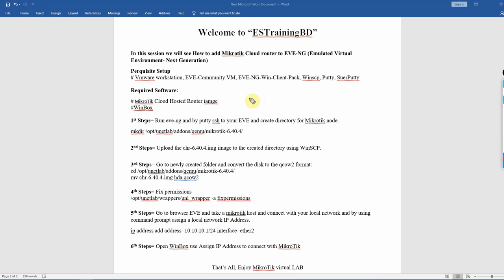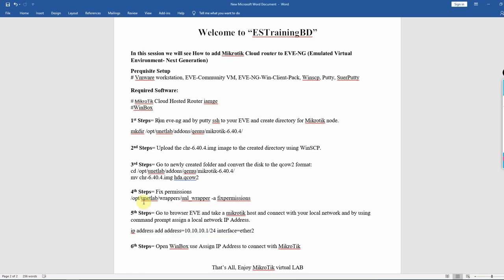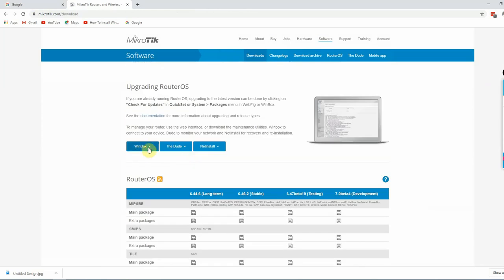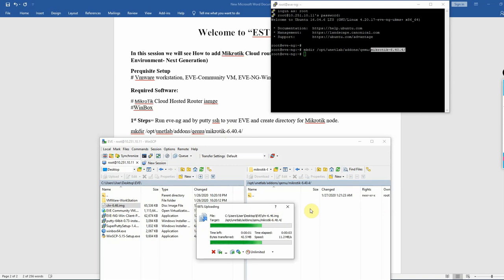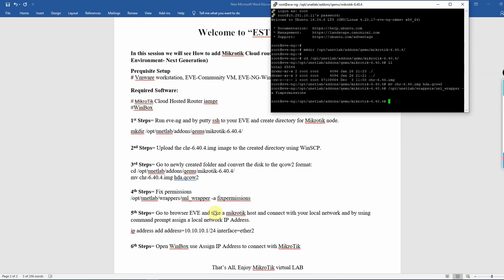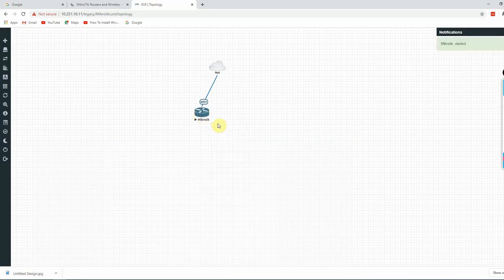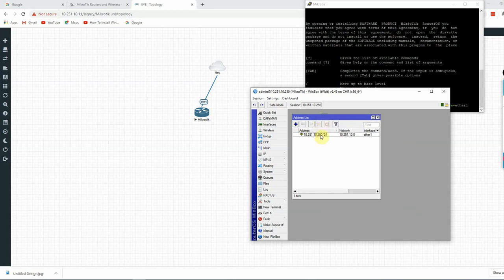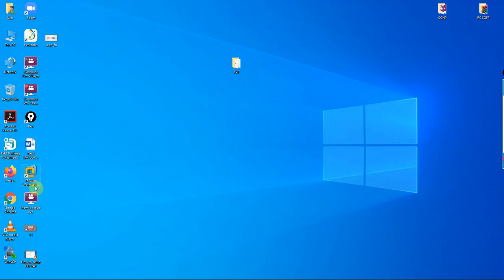How to add Mikrotik Router Image in EVE-NG!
In this video you will learn, How to add Mikrotik Router Image into EVE-NG!